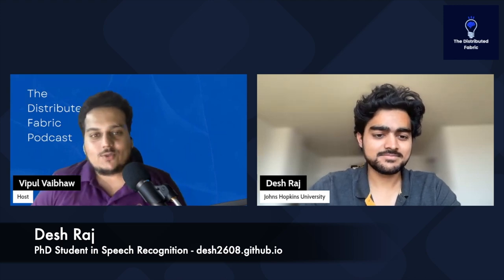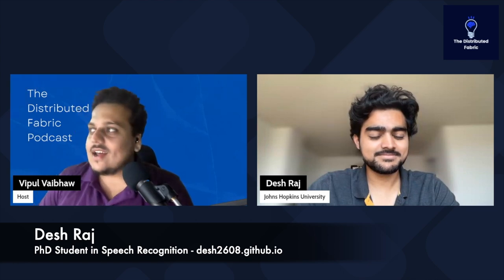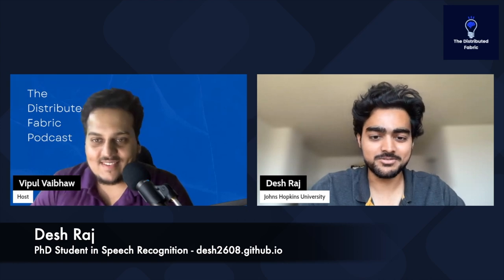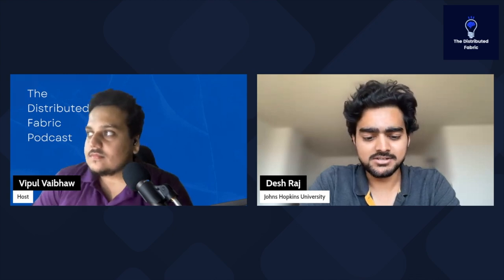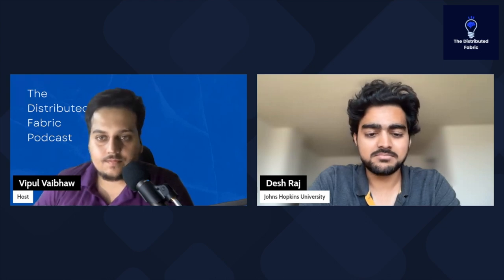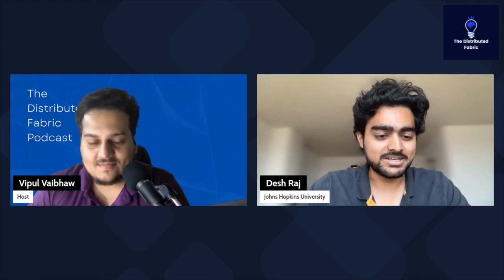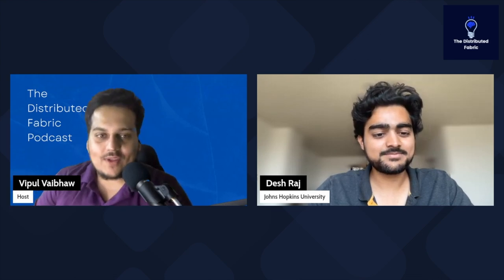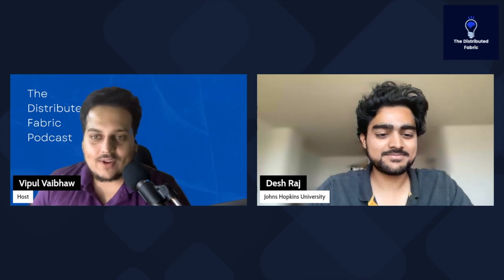Understanding Speech Recognition with Desh Raj | The Distributed Fabric Pod | Ep 12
Welcome to "The Distributed Fabric" Pod. In this episode we dive deep into Automatic Speech Recognition and understand the difference between speech recognition and natural language processing text, transformers, convformers etc with Desh Raj.

I hope that we all get to learn a lot from this episode.